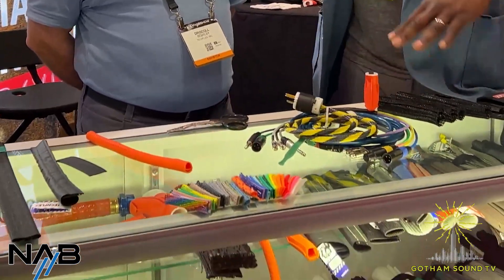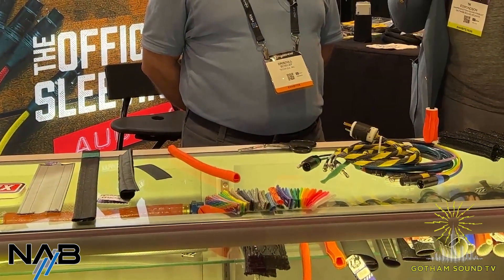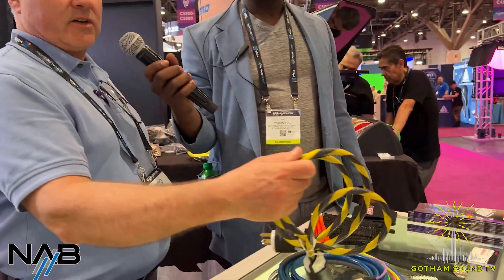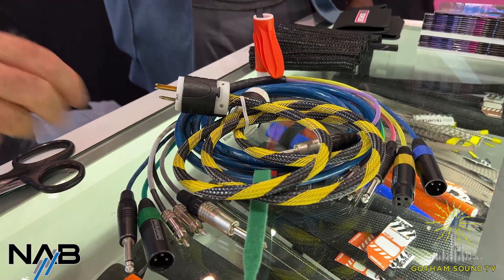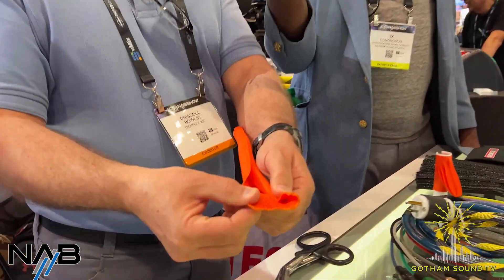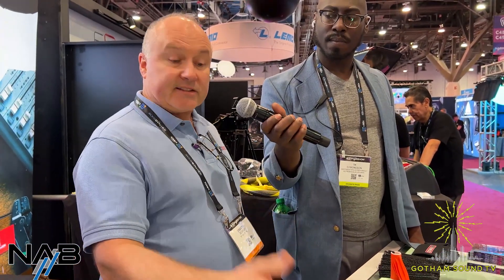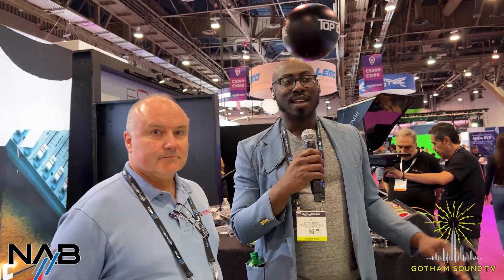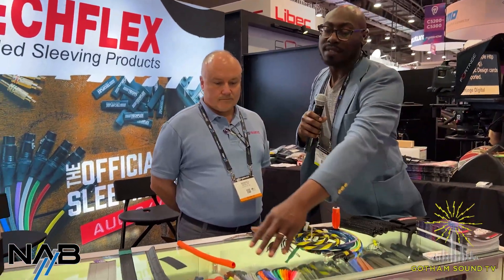NAB 2023: Techflex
Driscoll Bowlby goes over some of the Techflex cable sleeving options that Gotham can incorporate into your custom cables.